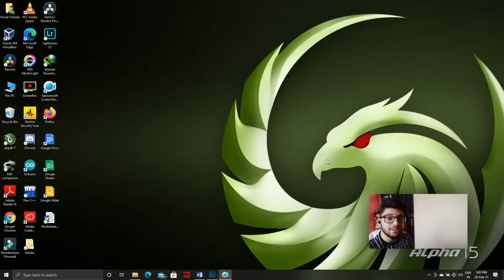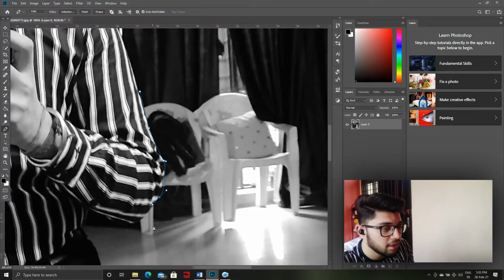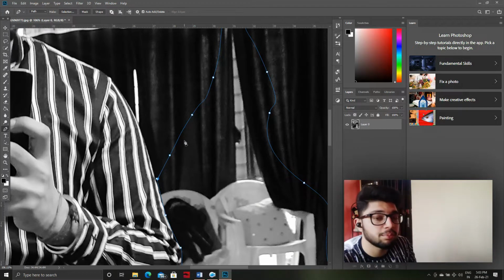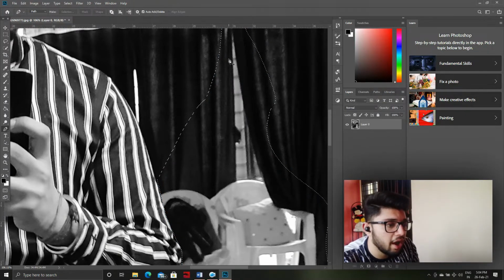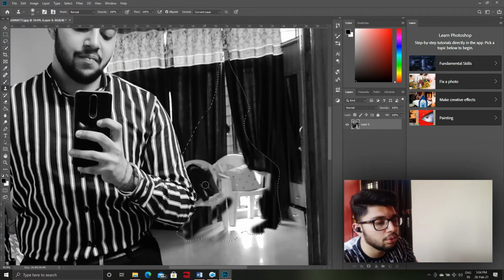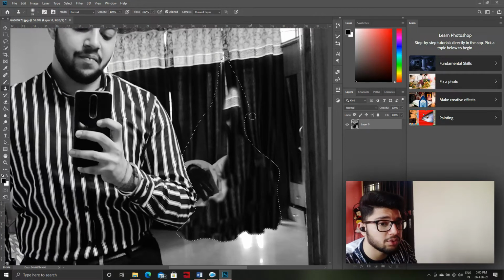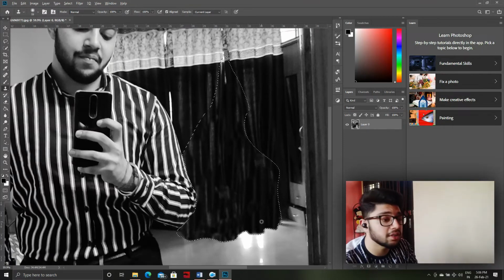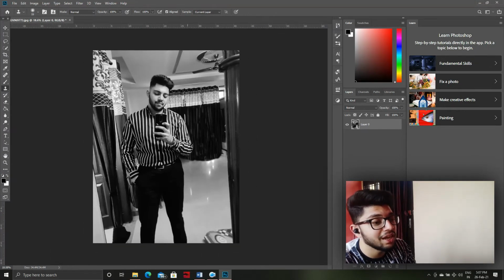How to Remove an Object ? | ADOBE PHOTOSHOP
In this video, I am going to show you how you can remove an object from the picture using some basic steps in ADOBE PHOTOSHOP.

CHECK THEM OUT AS WELL:-

LINKS FOR PICS & FONTS :-